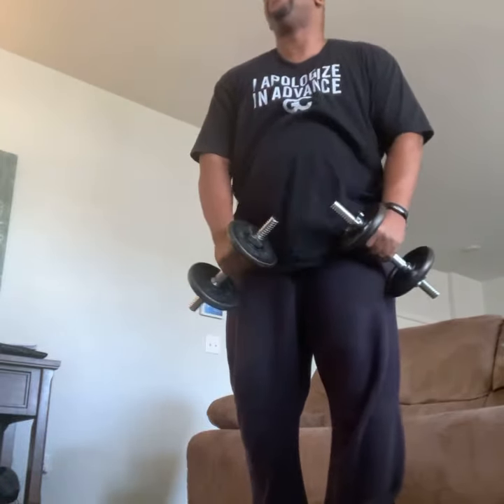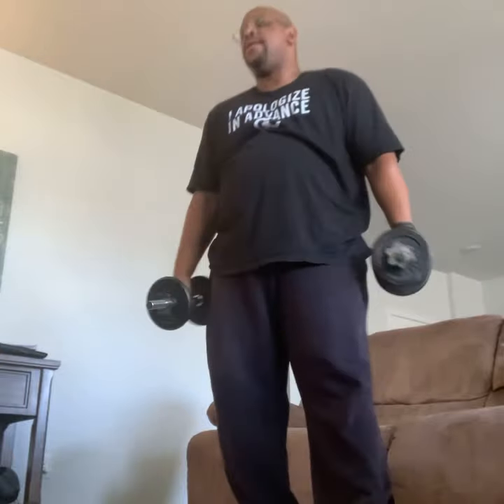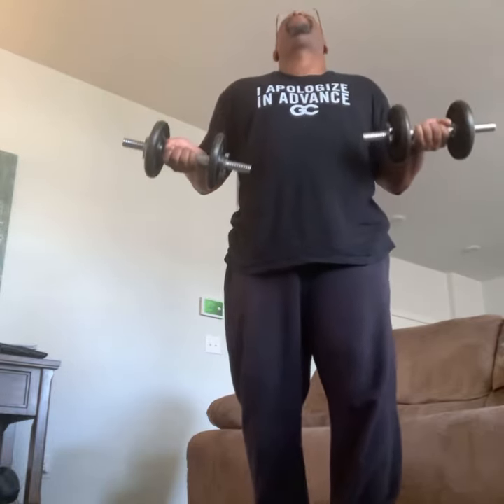Just lifting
Day 85 Exercise 2021 Sculpt Day